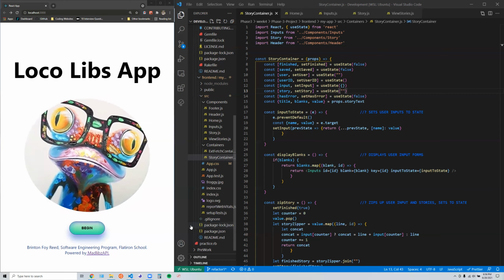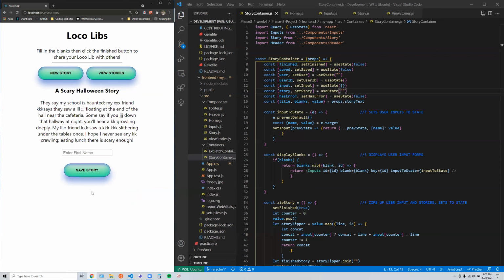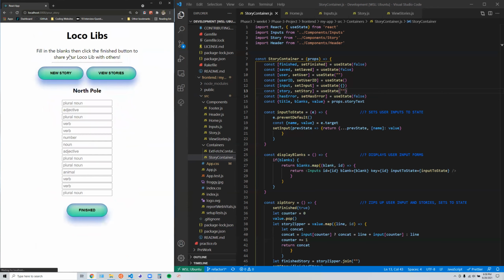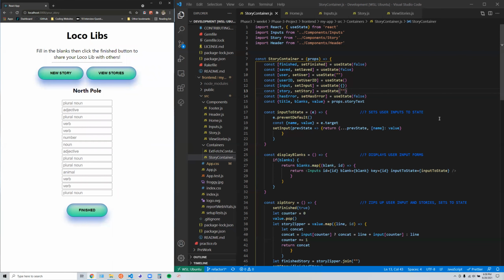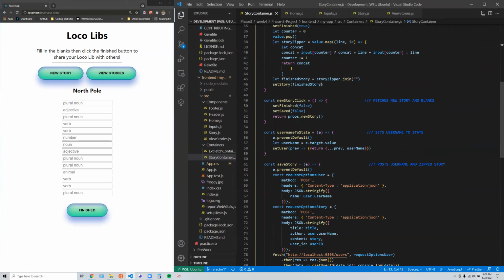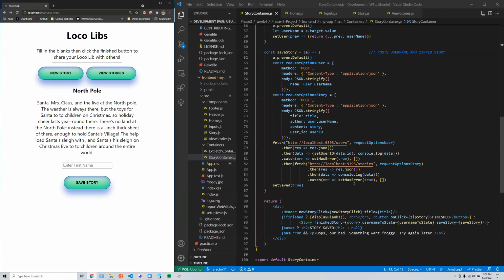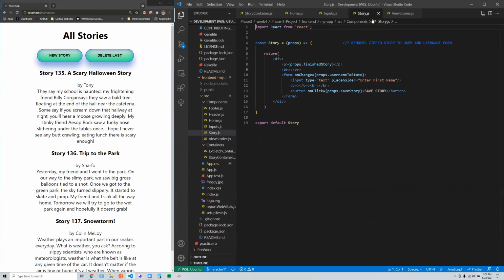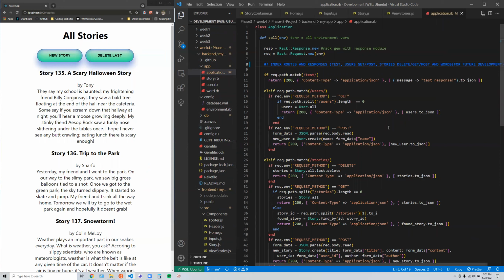Flatiron School Software Engineering Program, Phase 3 Project